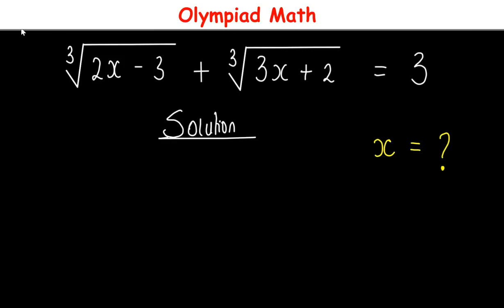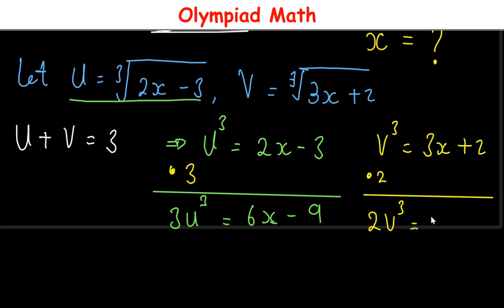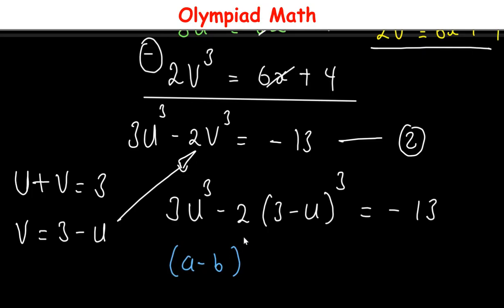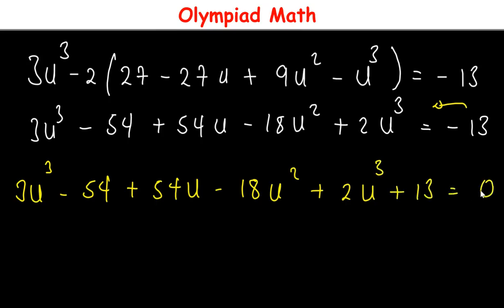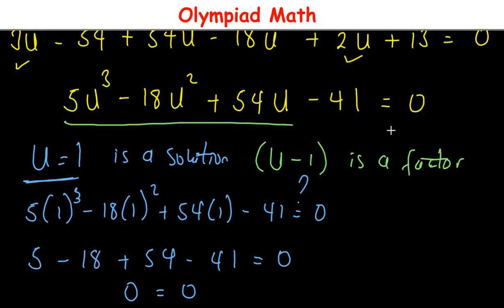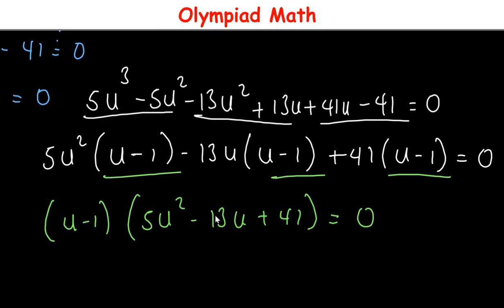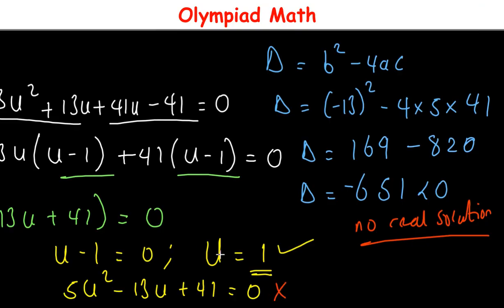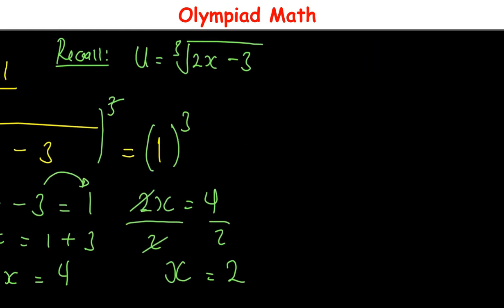Germany | A Nice Math Olympiad Algebra Problem